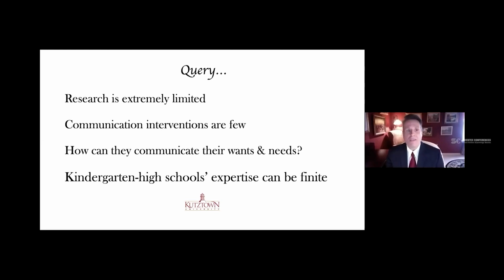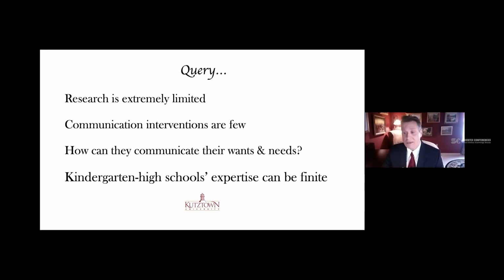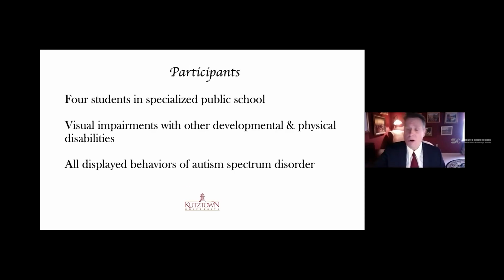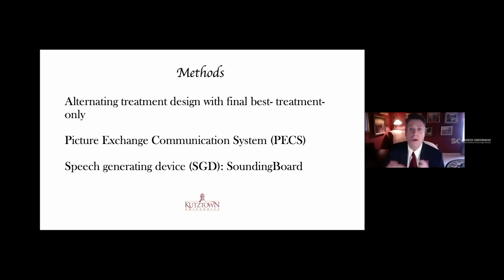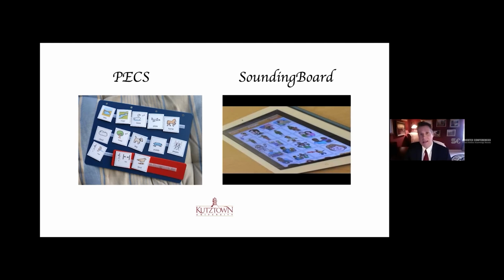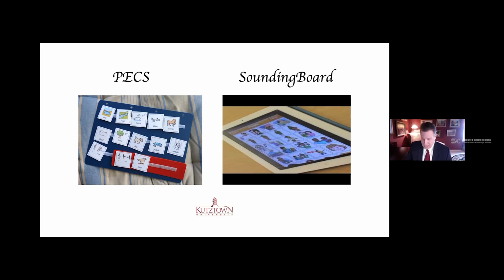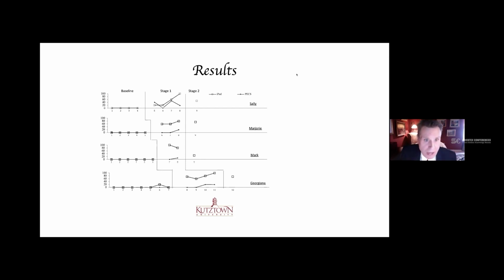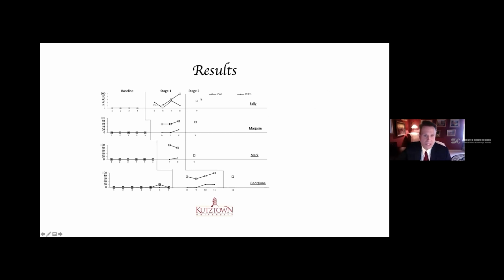Increasing communication for students with visual impairments and.....| Material Science 2021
Presentation Title : Increasing communication for students with visual impairments and developmental disabilities
Speaker Name: Christopher Bloh

The International Webinar on Psychology and Mental Health on November 22, 2021. It mainly focuses on Psychology and Mental Health with the theme of “A forum to explore the innovation in Psychology and Mental Health”. A platform to exchange ideas and provide solutions for major global challenges in the vast arena of the scientific society as a whole.